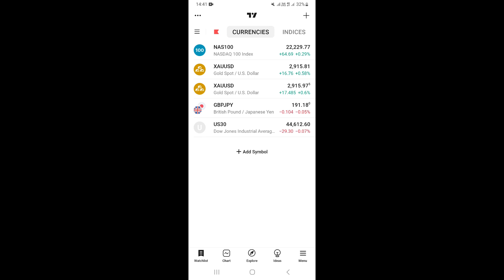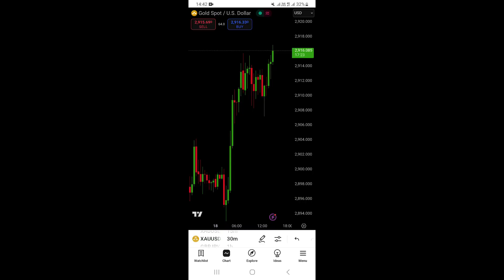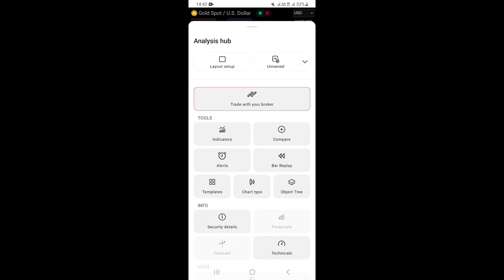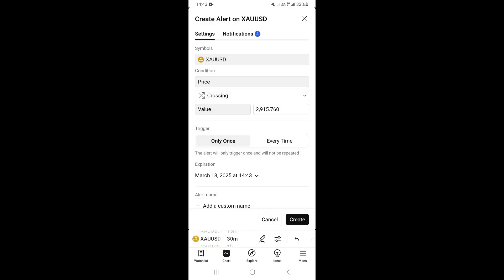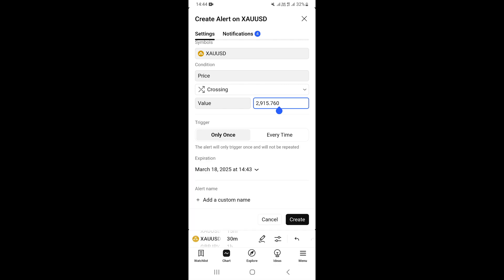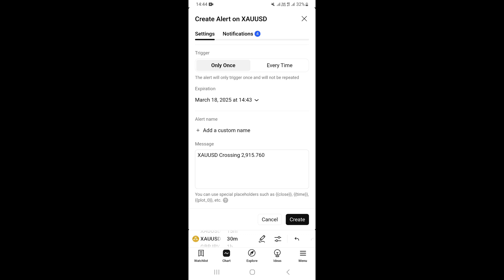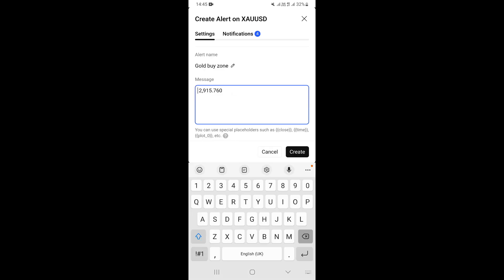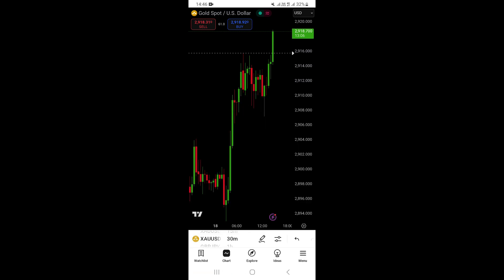How To Set Alerts On Tradingview Mobile App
In this video i'm going to show you, how to set alerts on Tradingview mobile app